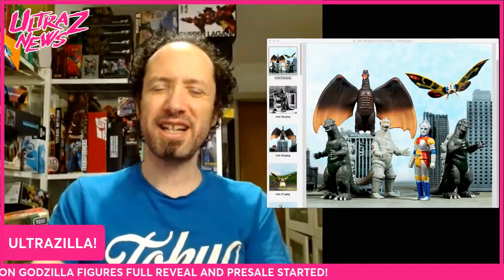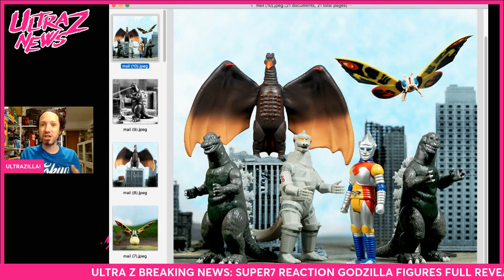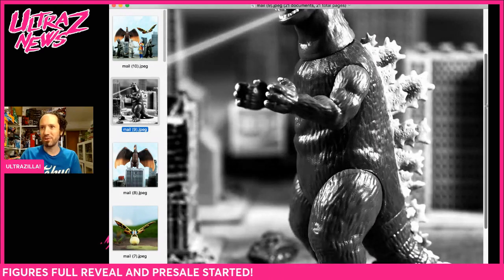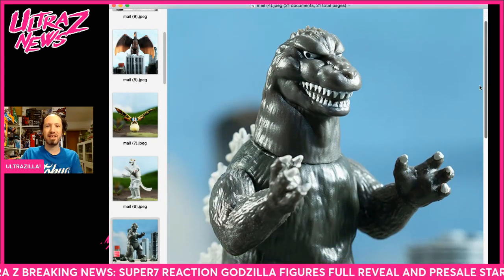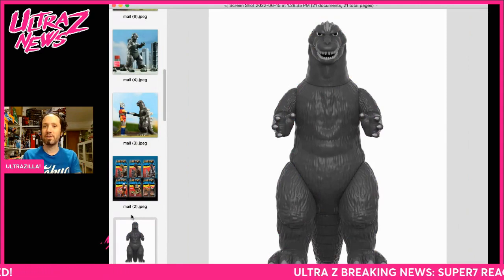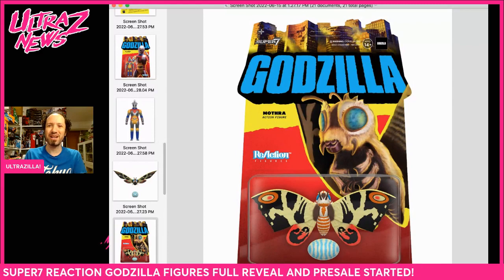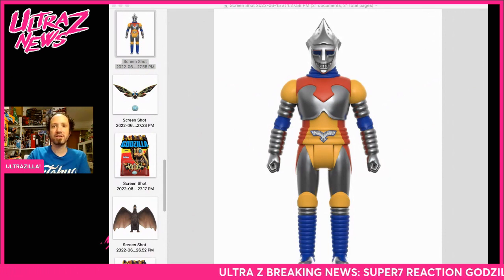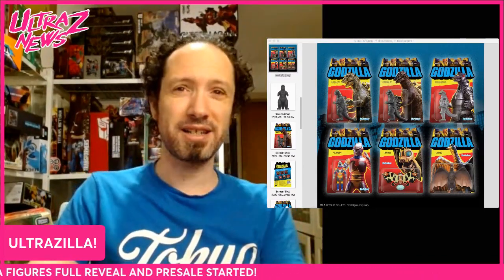ULTRA Z BREAKING NEWS: SUPER7 REACTION GODZILLA FIGURES FULL REVEAL AND LAUNCH!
The first wave of Super7 ReACtion figures are up for preorder and look amazing! Let's go over them!